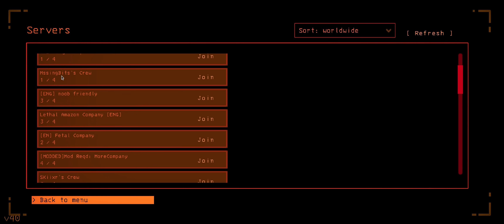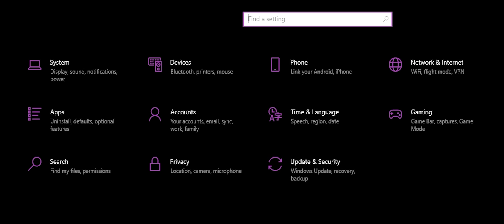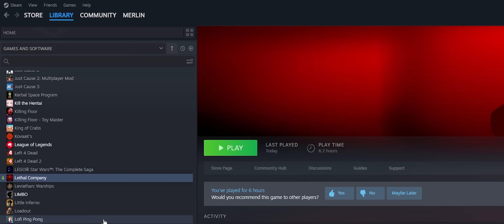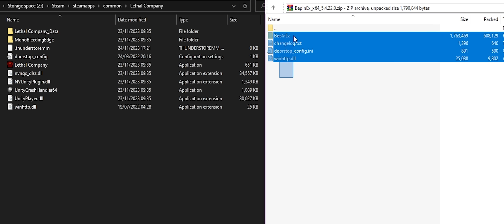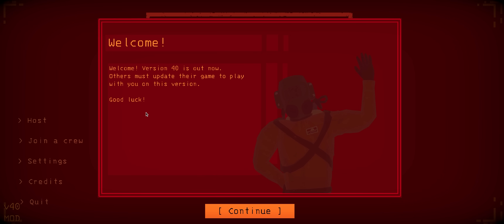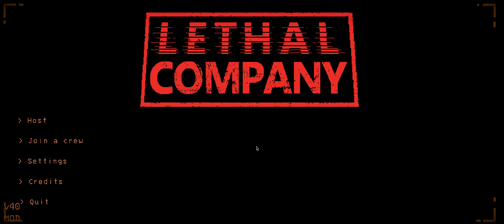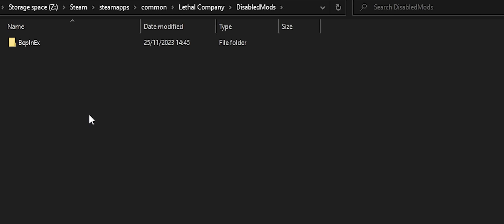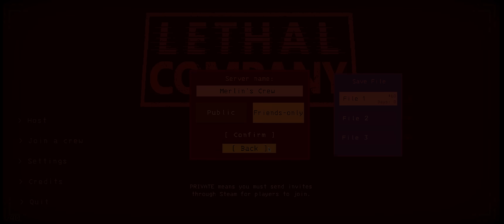How To Play With 20 Players - Lethal Company Bigger Lobby Mod Tutorial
Lethal Company Bigger Lobby Mod lets you host games with up to 20 players! Say goodbye to the max crew size of 4.

Make sure the other players in your crew also install the mod to avoid running into a bunch of bugs and glitches.

This tutorial shows you how to install mods in lethal company, what you need to install the bigger lobby mod and how to install and uninstall the mods to play modded or vanilla.

UPDATED - NEW SITE + LC API
Latest versions are hosted on Thunderstore now.
Click the big "Manual Download" button.
It will download a zip file just like the video and installation is still just drag+drop.

LC API is also required for the latest version but again, download it and drag+drop just like the others.

DOWNLOAD ALL 3 !!!
Install with drag+drop as shown in the video :
Dependency needed to make many Lethal company mods work

API  needed to make many Lethal company mods work. (new required dependency for latest versions of BiggerLobbyMod)

The Lobby mod that lets you add more than 4 players

This tutorial focuses on the Bigger Lobby mod, but the process will be very similar for a lot of other mods, too.

I plan to make another tutorial using the Thunderstore app to manage mods quickly and easily, too.

0:00 - Intro
0:12 - Download the files
1:08 - Install the Mods
2:05 - Launch the game
2:52 - Uninstall & Launch Vanilla